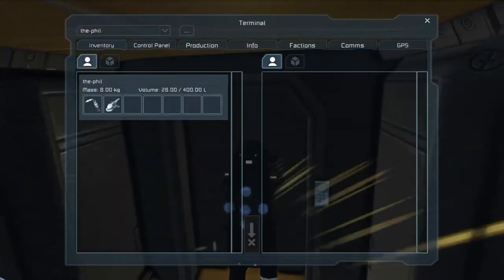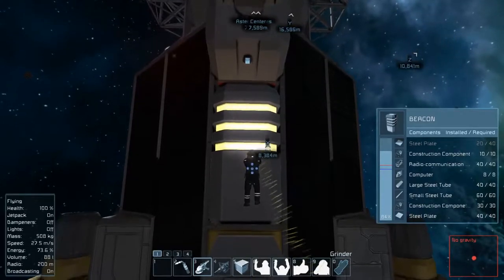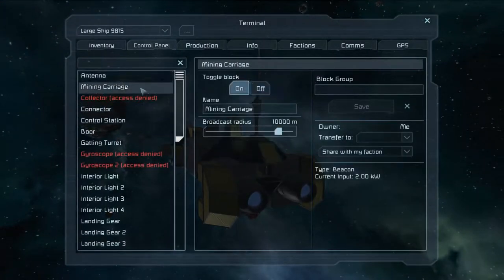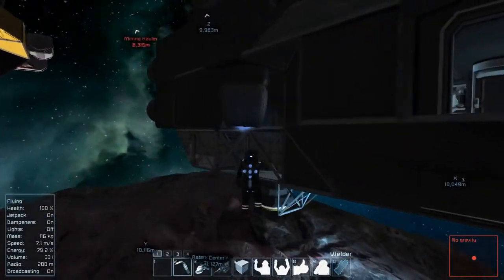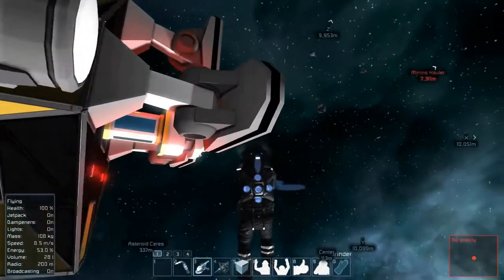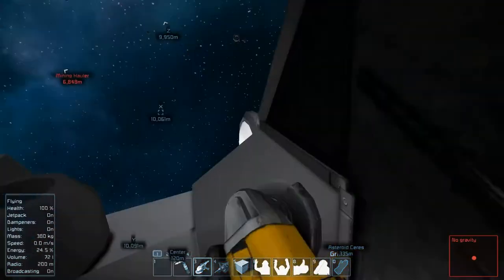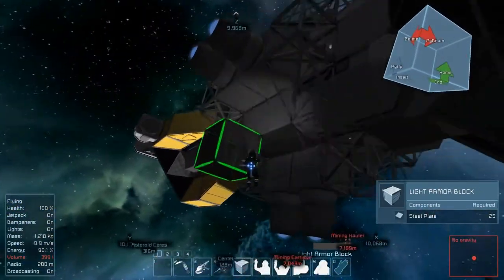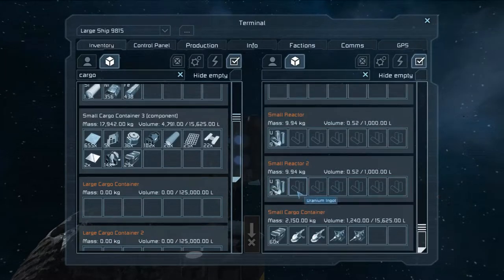THEphil - Let's Play Space Engineers - Season 1 Episode 2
Space Engineers is so much fun!
Join me in a survival adventure in outer space.

We're going for the Mining Carriage!